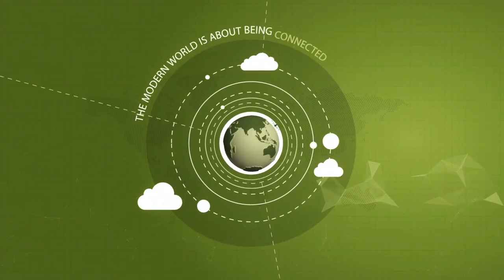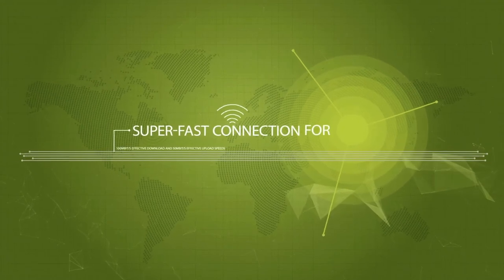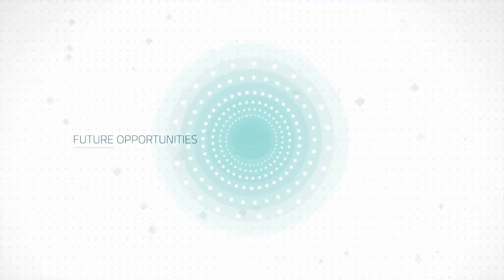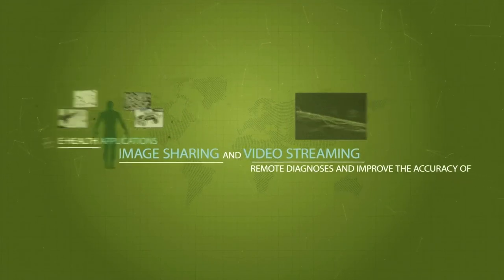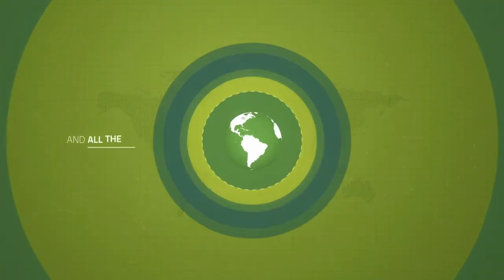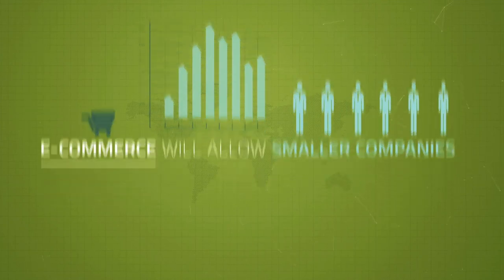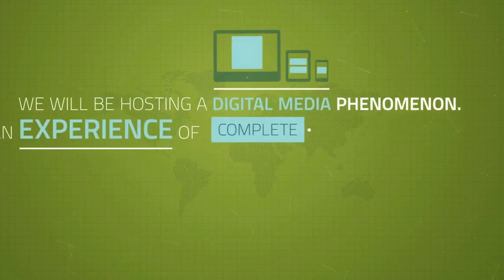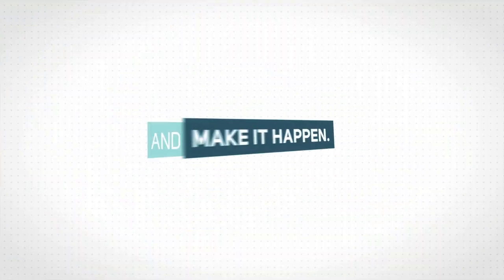Qatar National Broadband Plan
Qatar's first-ever Broadband Plan represents the country's commitment to becoming a leading knowledge-based economy by providing high quality, high-speed, affordable broadband services that are essential to future innovation and socio-economic development. The plan outlines a 10-year agenda with four ambitious targets to be achieved by 2016:  all residents of Qatar will have the ability to choose between a minimum of two broadband retail providers, whether they live in the largest city or the tiniest, most far-flung rural community; 95 percent of households will have the ability to access affordable and high-quality broadband service of at least 100 Mbps for downloads and 50 Mbps for uploads; all businesses, schools, hospitals, and government institutions will have high-quality access to at least 1 Gbps effective symmetrical speeds; and digital literacy will be expanded to all of the mainstream population, in conjunction with guarantees of users' digital privacy, protection of personal data and freedom of opinion and expression.